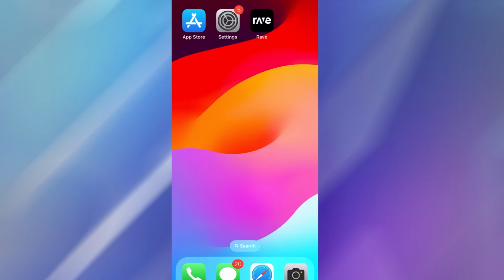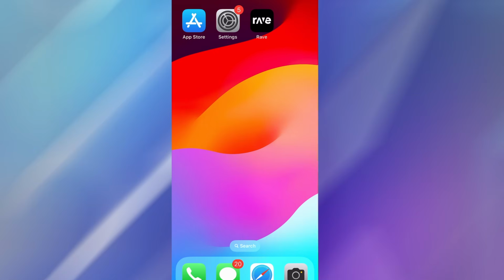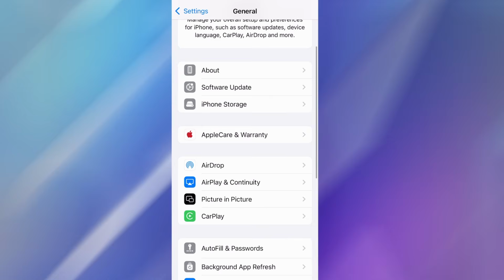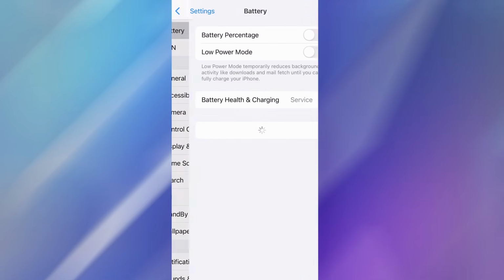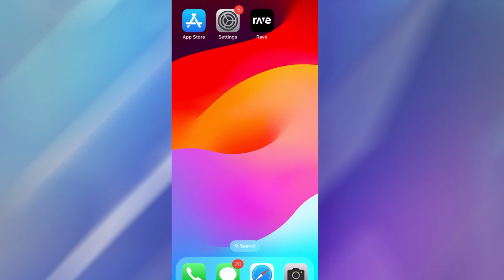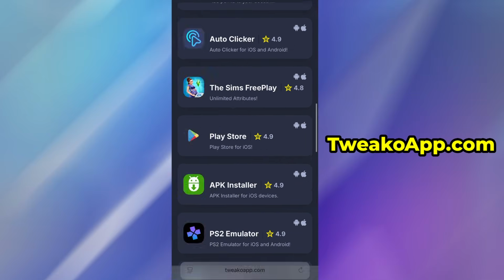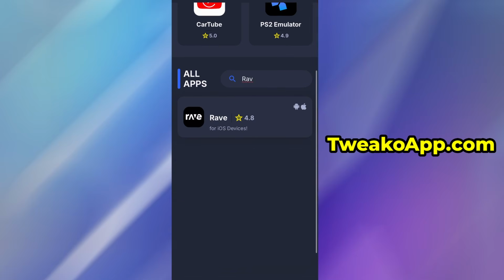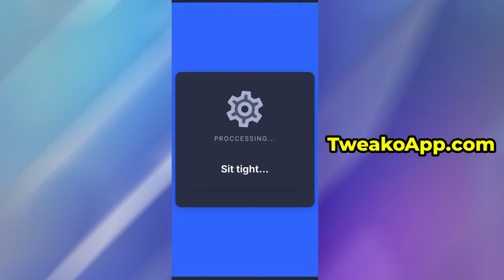How To Download Rave On iOS iPhone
Learn how to download and install Rave on your iPhone!